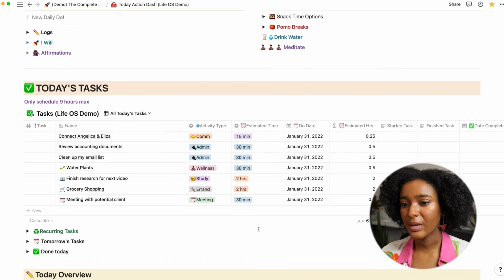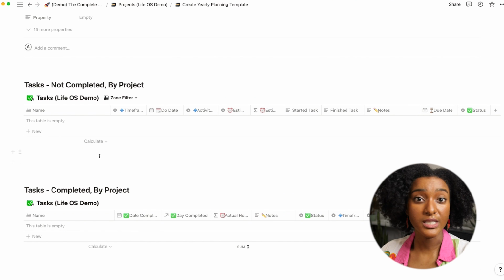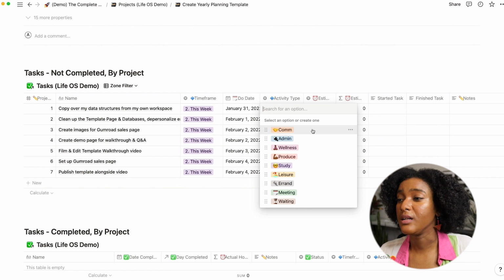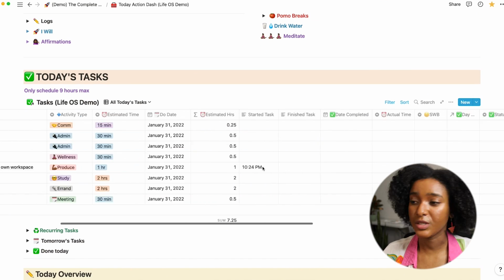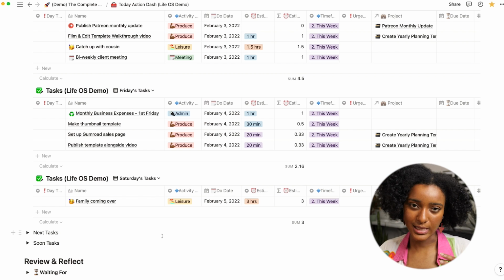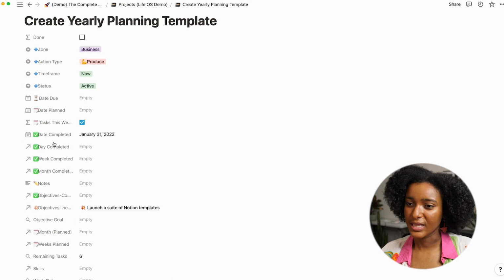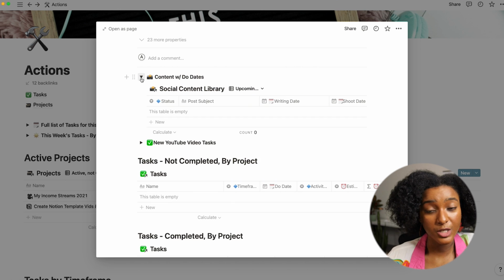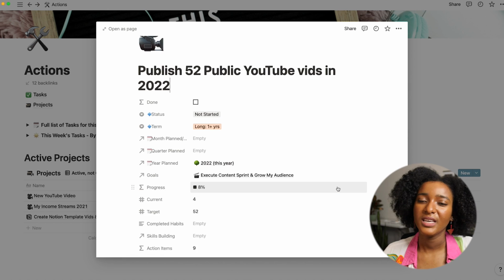How I Plan my Projects & Tasks in Notion (with template!) | Ahsante Bean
Get it done! Got a few requests to walk through my project planning process in more detail - here's how I organize it all in Notion! (✏️Video Notes Below ↓↓↓)

👉🏾  Found this video valuable?

💌 Join my Growth In Progress newsletter to get my personal lessons in life & creativity

❓❓ Got Questions? Check my FAQs

✏️  NOTES

Here's a walkthrough of my project planning and project management process! I love that Notion makes it easy to see things on a high level, and then dial down to specific tasks. I use my project entries as pages themselves, and my projects connect to my larger objectives and goals. One lovely integrated system!

Chapters:

00:00 Quick Context
1:37 Creating a new project
3:50 Creating tasks and “Do Dates"
7:56 Estimated time vs Actual Time
10:09 Planning workload over a week
13:00 Task properties
14:14 Project properties & completion
16:40 Recurring projects & templates
20:16 Projects in my larger system

This video was edited by Dominique Taylor

🎯  MY NOTION TEMPLATES! This is how I organize my entire life.

👋🏾  Hey! I'm Ahsante the Artist :) I make videos to help you move consciously and creatively through life. I talk about personal development, self care, wellness, social awareness, intersectionality, and mental & physical health. I hope you join me!